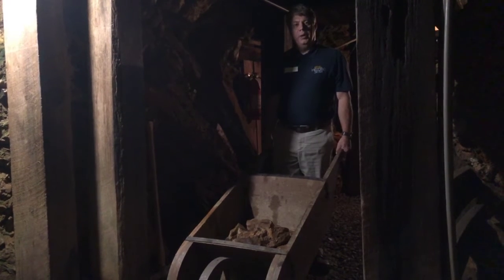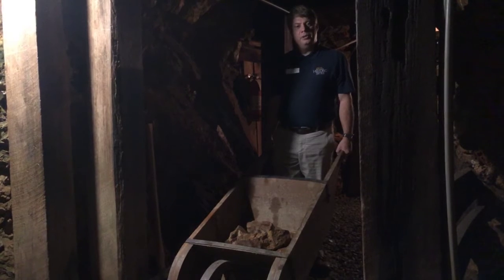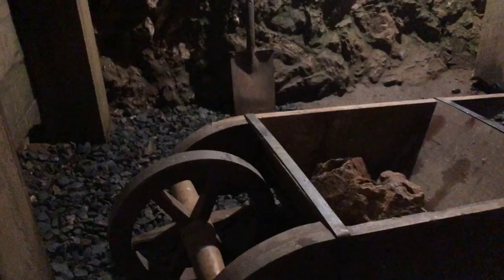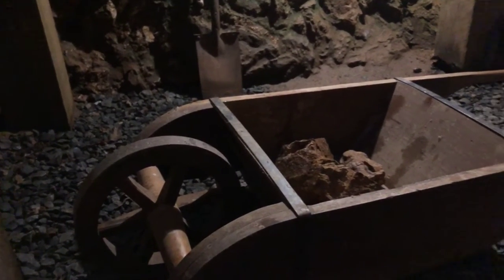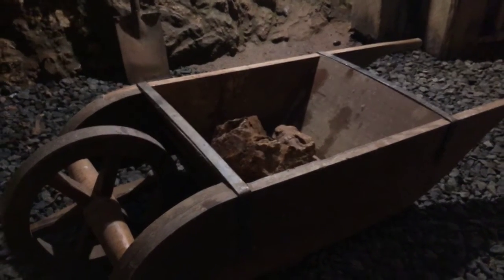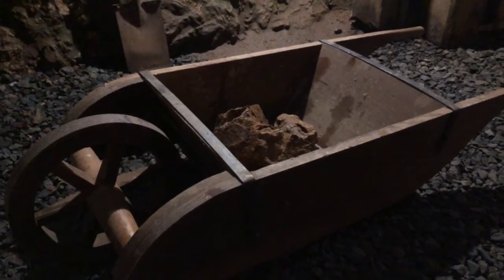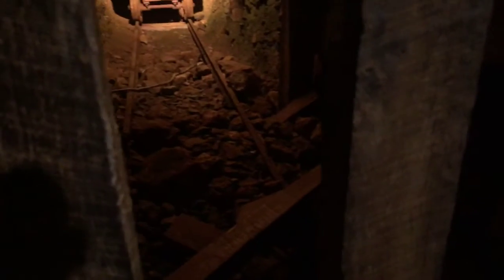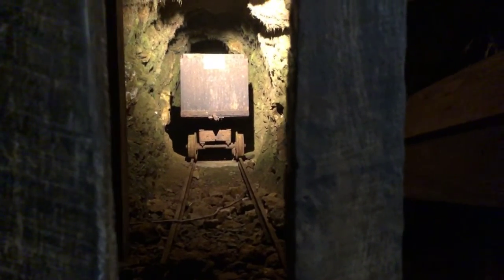Reed Gold Mine: Ore Carts & Wheelbarrows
We have several ore carts on display at Reed Gold Mine, but did you know that none were  used when our site was an active mine?

Our mine was too narrow for them to be used and ore carts were very costly. Instead, simple wooden wheelbarrows were used at Reed Gold Mine to transport ore to kibbles, large cast iron buckets, to be raised out of the mine for processing.

So why do we have ore carts on site today if they weren't used? It's a way for us to share with visitors how other gold mines operated when North Carolina was known as the "Golden State."

*This video was filmed using the best social distancing methods to ensure staff safety*